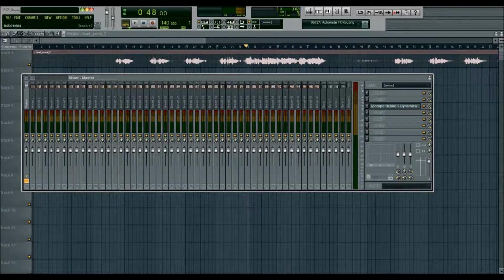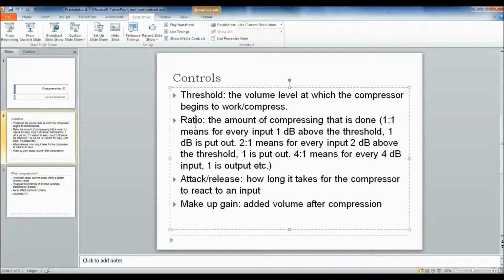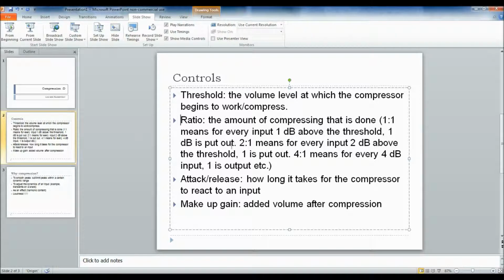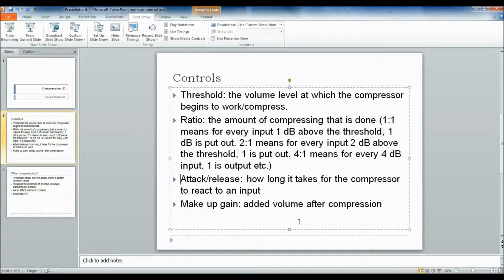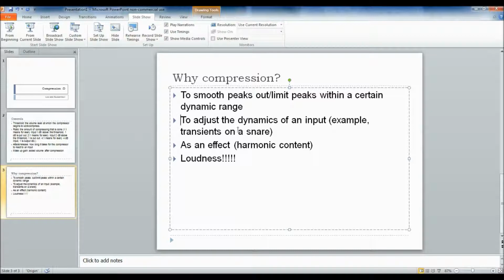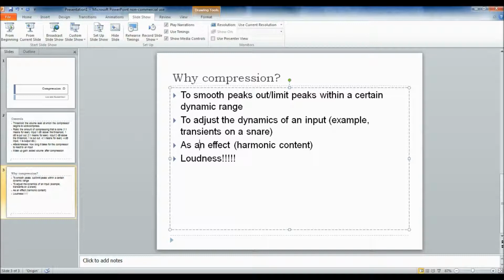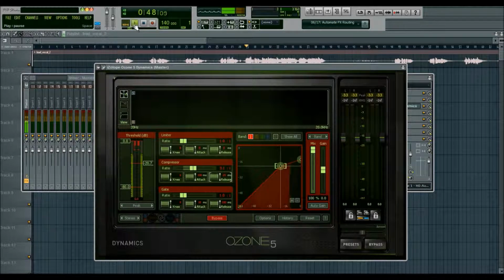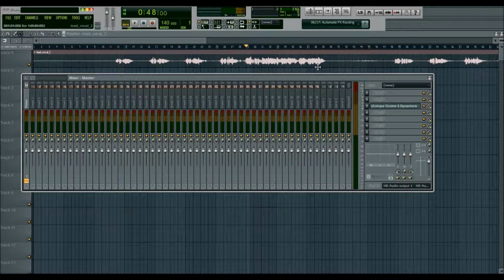FL Studio Tutorials: Compression Explained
Compression in mixing terms refers to compressing the dynamic range of an input. Compressing is controlled through 3 main controls: threshold, ratio, and attack/release.

When used prudently, compression can perfect the sound of a mix in conjunction with EQ.

Thanks!